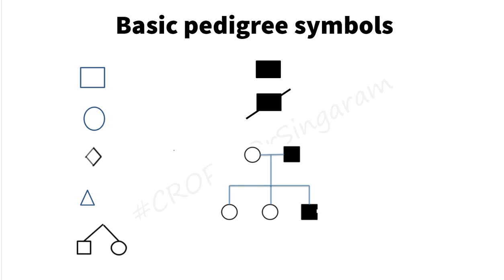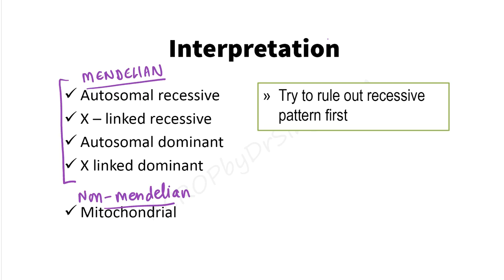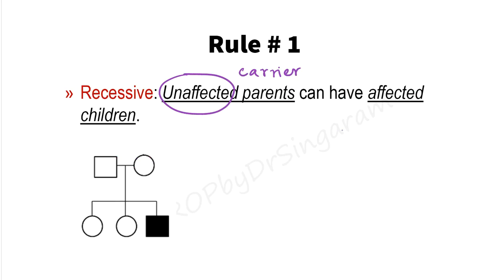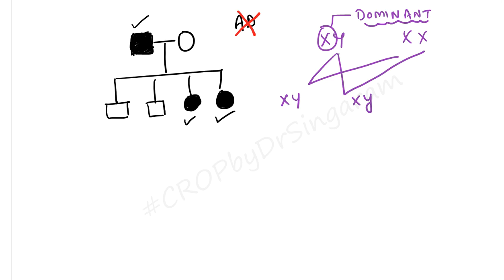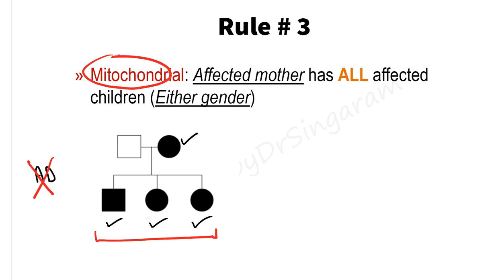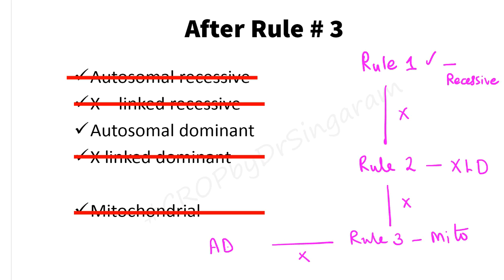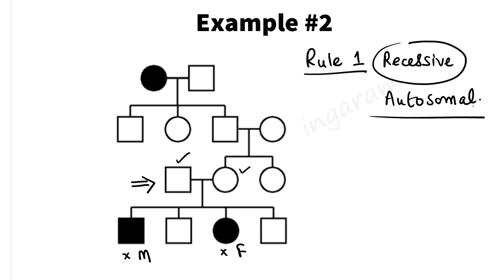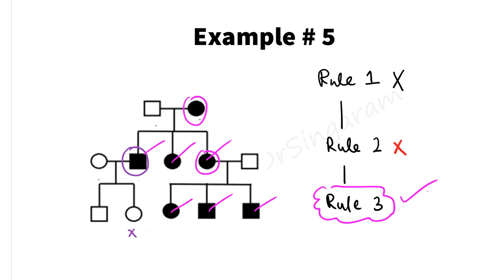Pedigree interpretation made easy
In this short video, I will discuss a 3 rule approach to solve any pedigree.